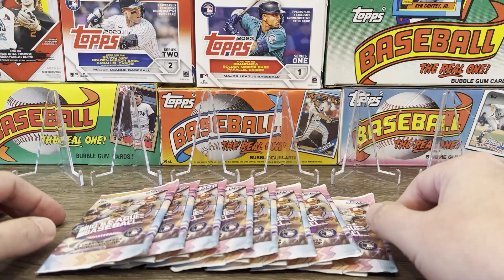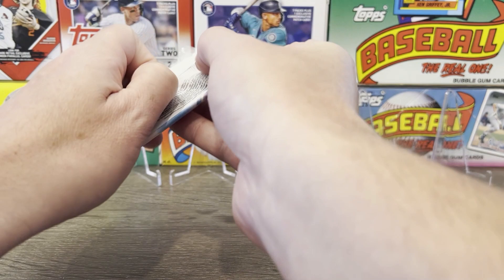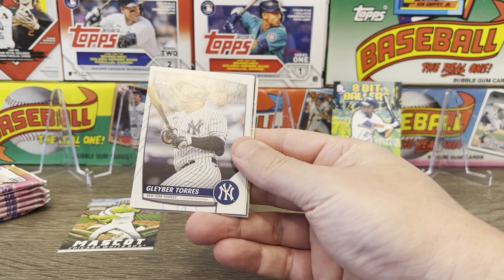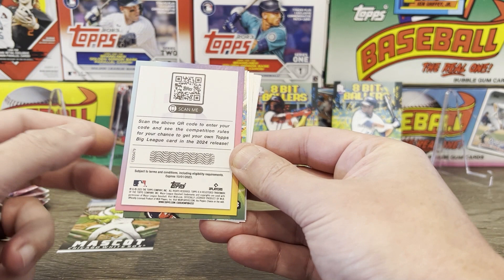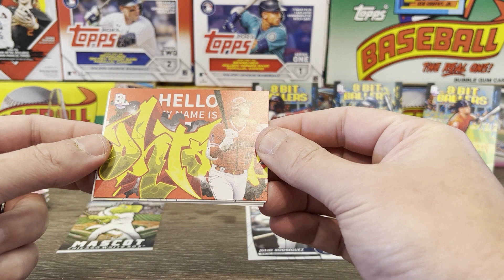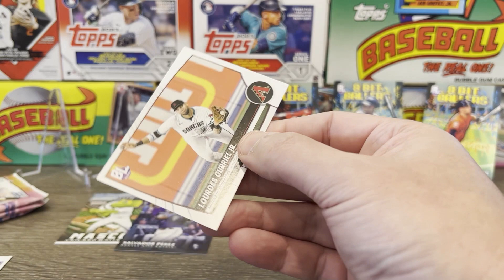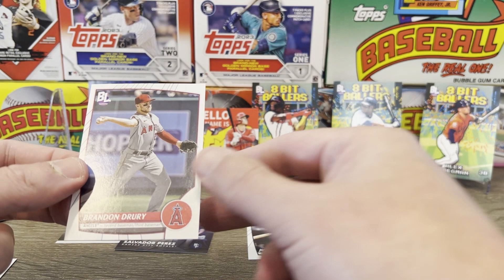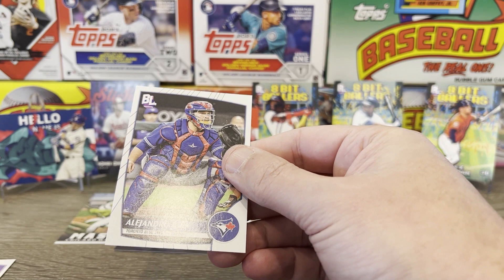*RIPPING MORE 2023 TOPPS BIG LEAGUE BASEBALL CARD PACKS ⚾ TWO OHTANI INSERT HITS & MUCH MORE 🔥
Let's Open The Second Half Of The Packs From Our 2023 Topps Big League Baseball Hobby Box. Let's See What "Roll Call" & "8-Bit Baller" Insert Cards We Can Find!

Notable RCs That Can Be Found In These Packs Are; Corbin Carroll, Adley Rutschman, Josh Jung, Masataka Yoshida, Gunnar Henderson, Logan O'Hoppe & More!

X (TWITTER): @NYTrailBeaver